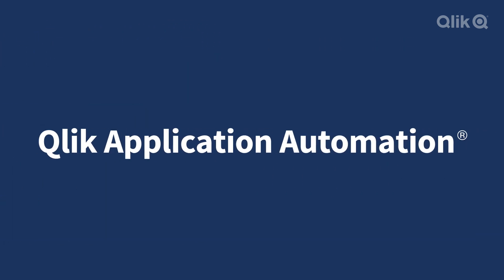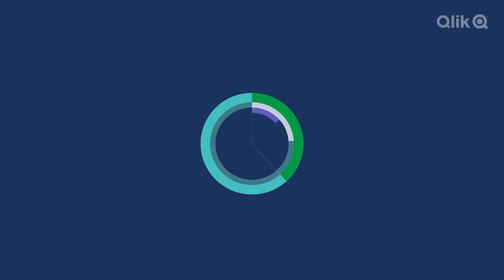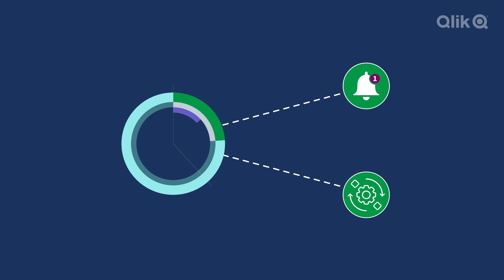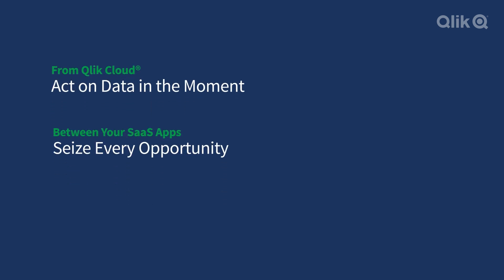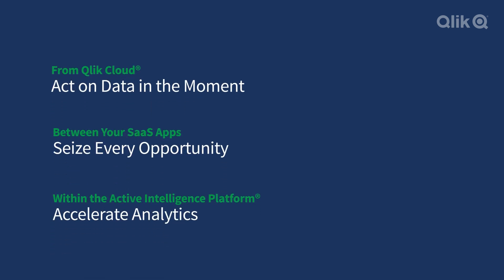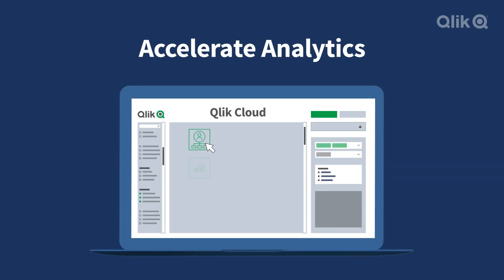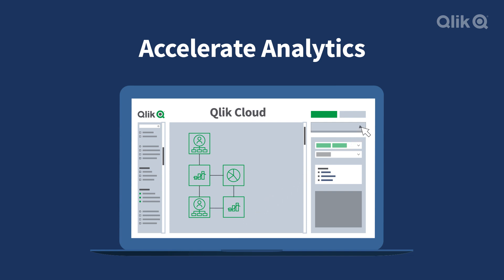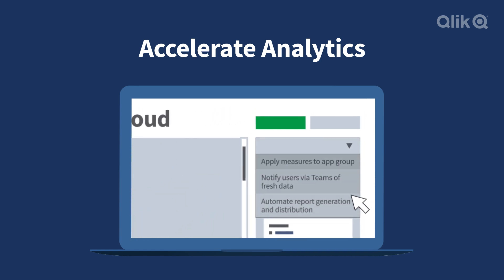Welcome to Qlik Application Automation®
In a world filled with data and apps, how can you act on data in the moment? By setting data-triggered alerts and actions with Qlik Application Automation.